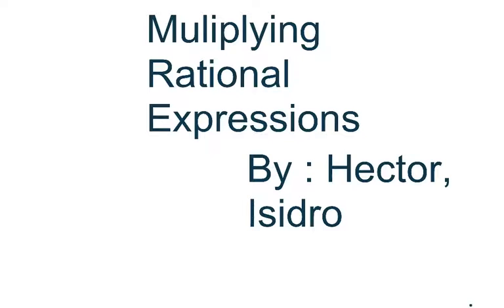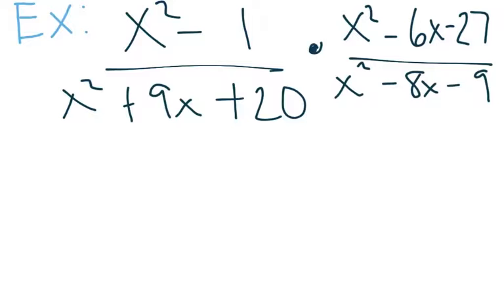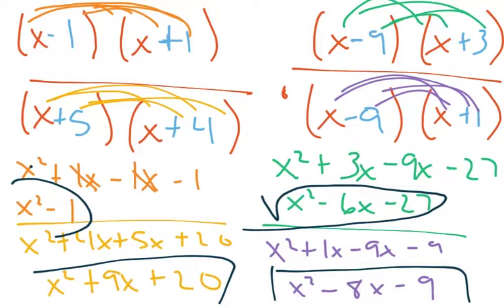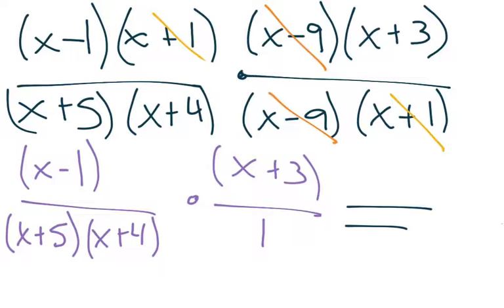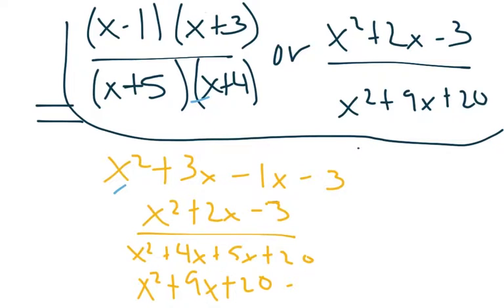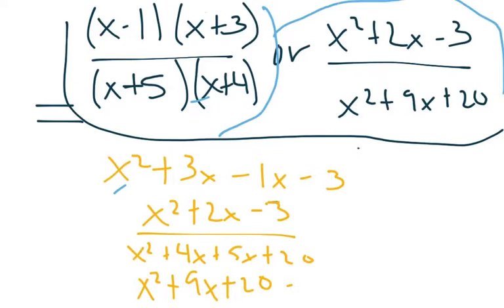Multiplying Rational Expressions by Hector & Isidro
This video was created by the 2017 LIFT students as part of the Power Math Camp experience!

*Video has been checked for accuracy.